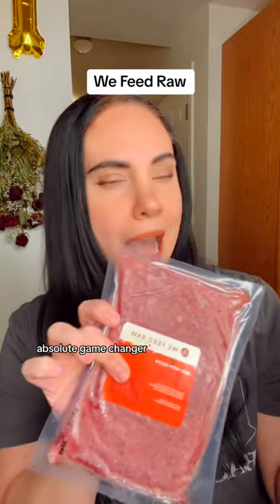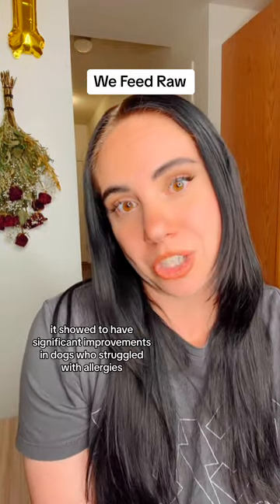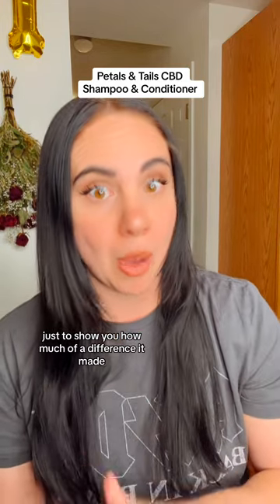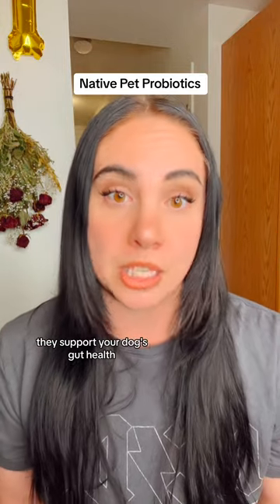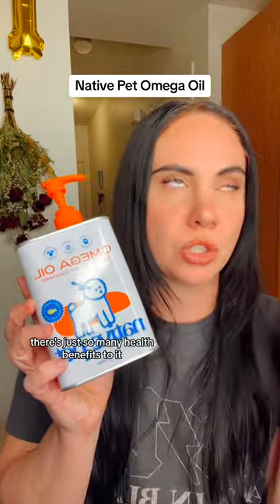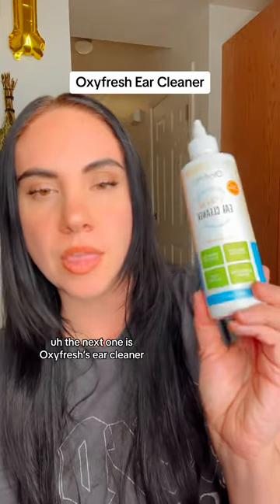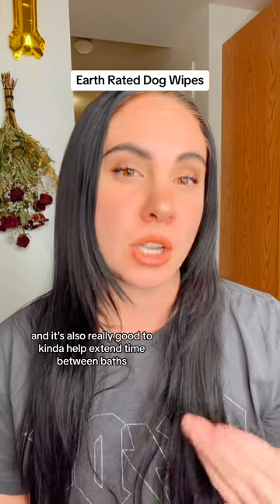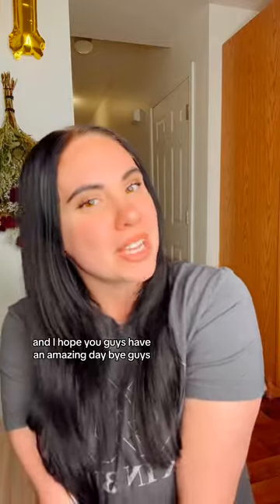Top Solutions for Dog Allergies: Products That Work!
My Favorite Products That Helped With Lucy’s Allergies! 🤧🐶💛

Local Honey, Honest Kitchen Ocean Chews, Oxyfresh Ear Cleaner, Earth Rated Dog Wipes 👇🏼

Raw Food and Dog Allergies Study 👇🏼

I’ve also put together an allergy guide with more products and resources I found that helped me navigate Lucy’s allergies. Plus a free training game, codes, and more of my favorite products 👇🏼

*always check in with your vet in regards to your dogs health. these are just products that worked for me and things I’ve learned from dog nutritionists and vets*